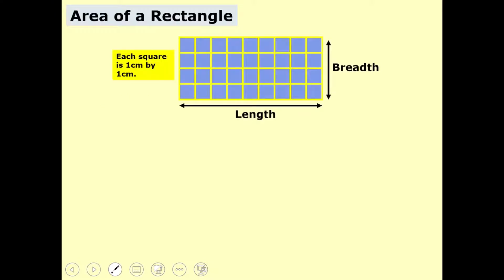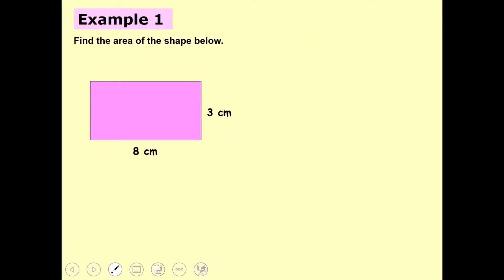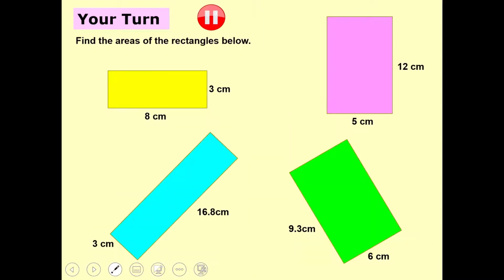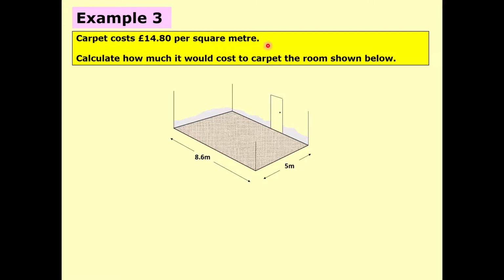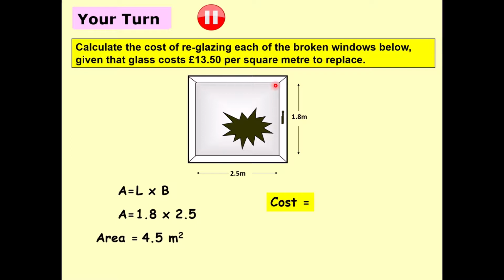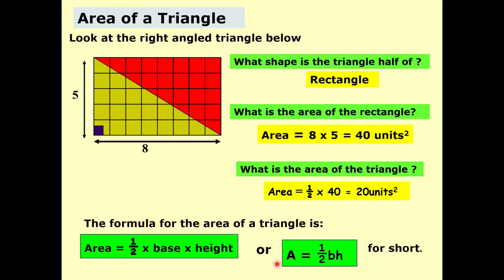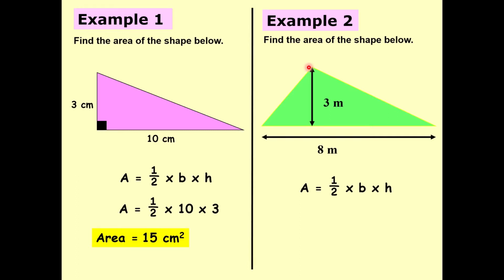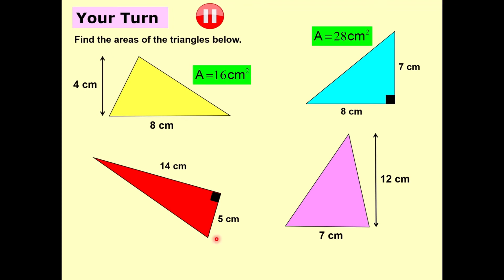Area of a Rectangle and Triangle